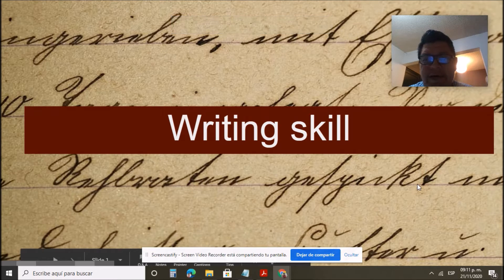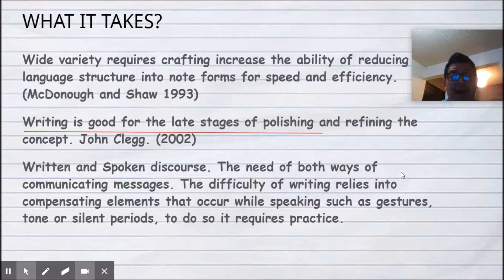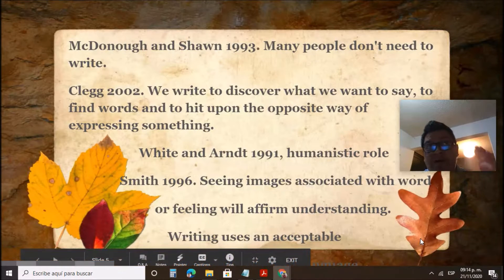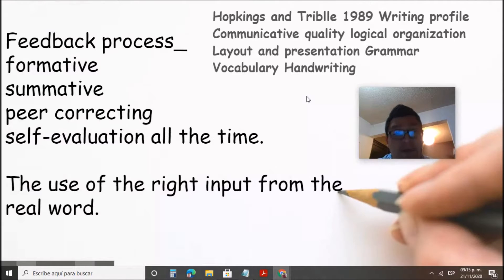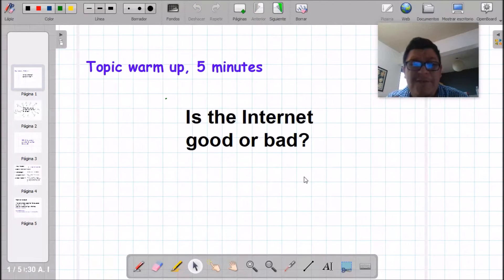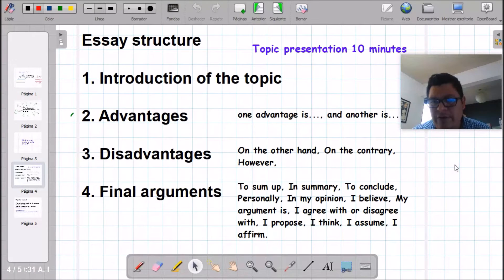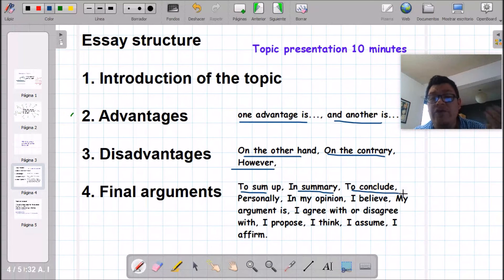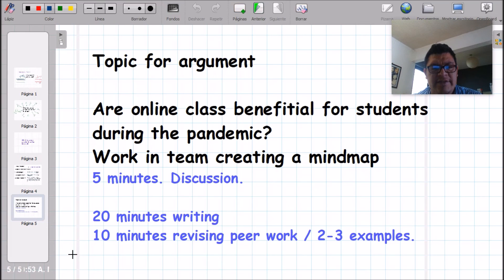Writing Skill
For a Master's degree in English Teaching.